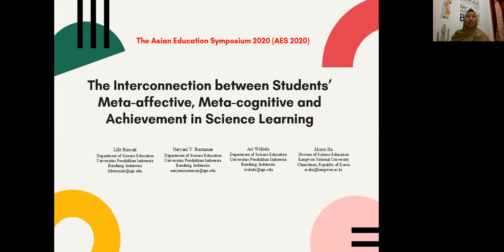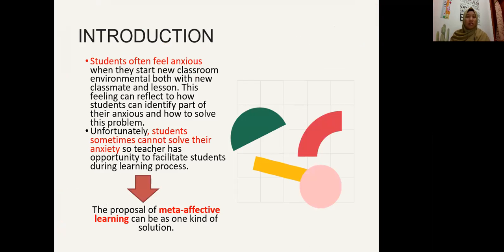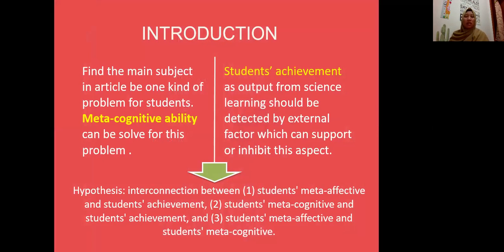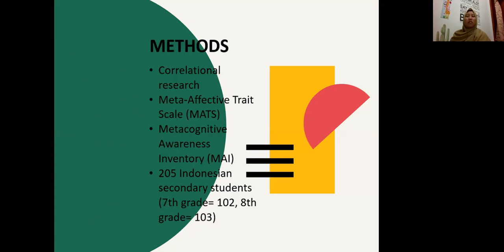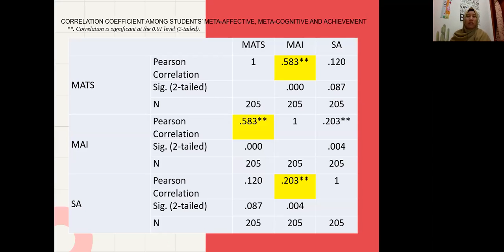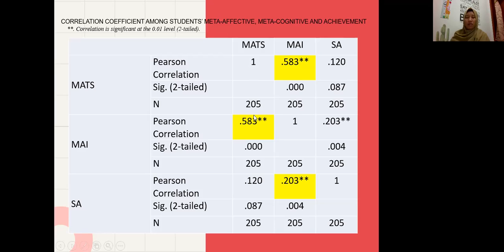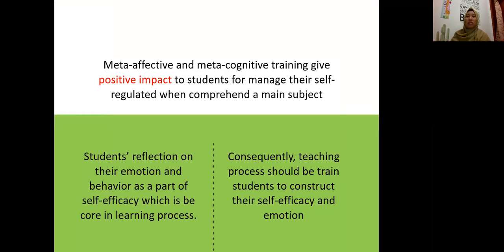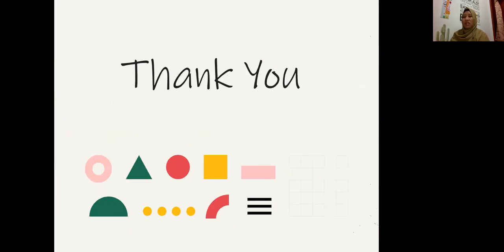Students' Meta-affective, Meta-cognitive and Achievement (AES 2020)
Presentation Video for The Asian Education Symposium 2020 (AES 2020)